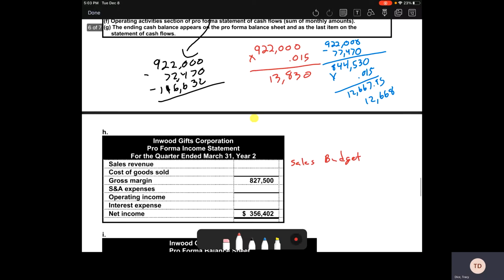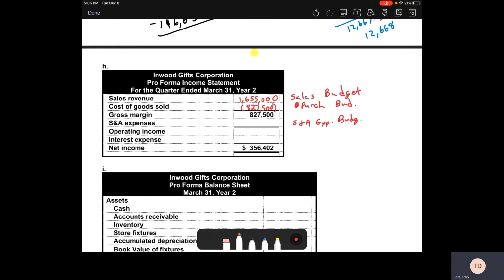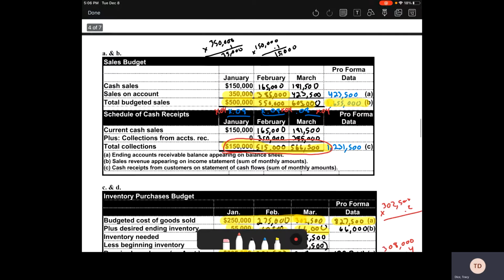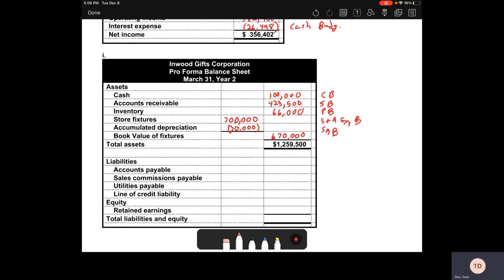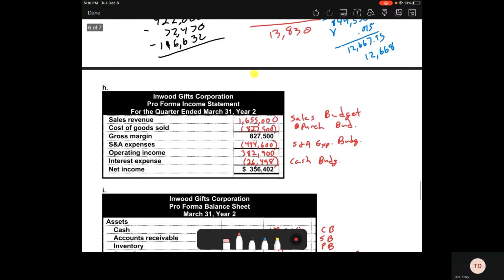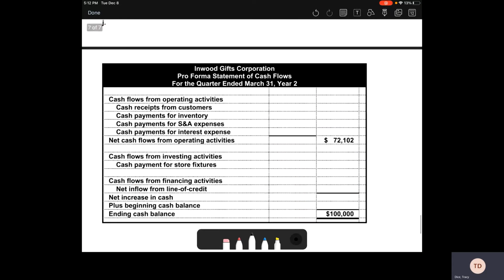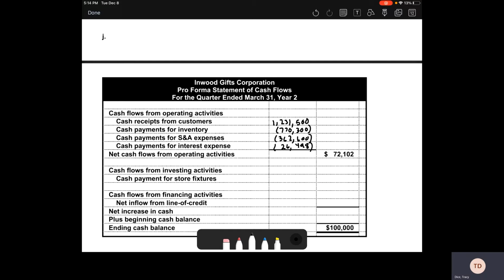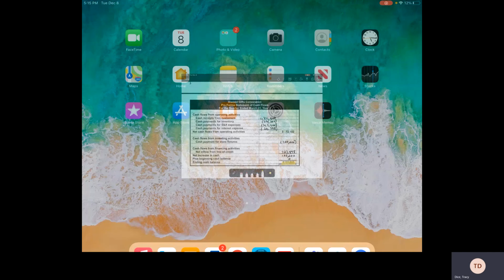BUS 144 - Prob 14.23 Pro Forma Statements